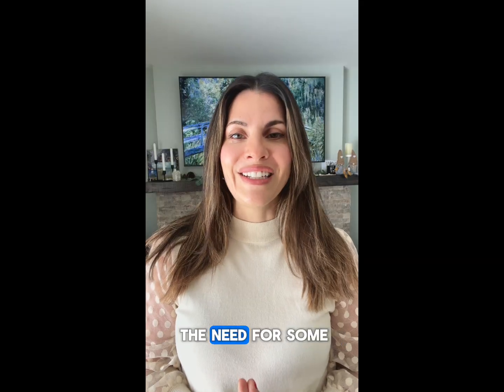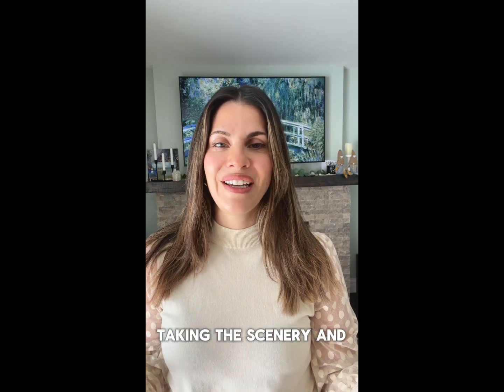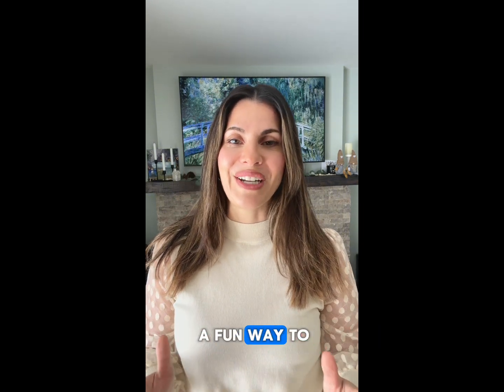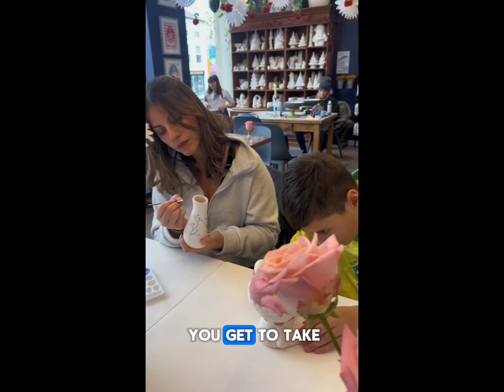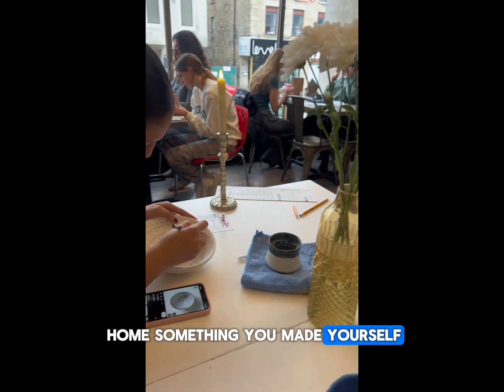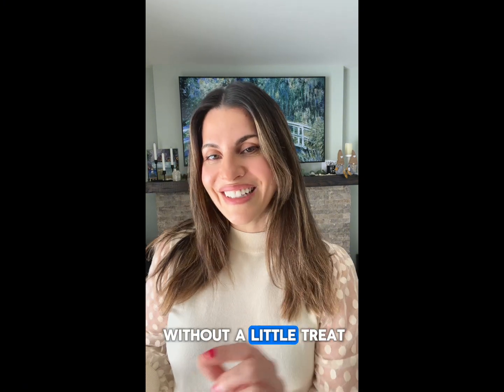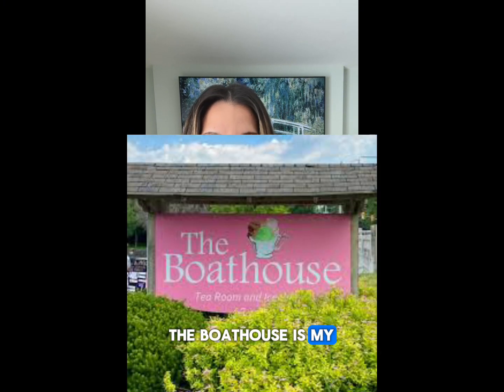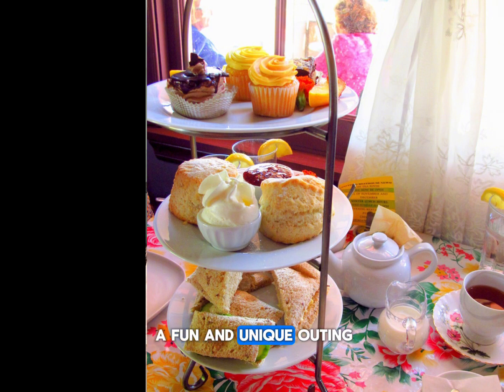March Break in Guelph! No Travel Required!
Looking for fun things to do this March Break without leaving town? I’ve got you covered! From hands-on activities and outdoor adventures to the best treats in Guelph, here’s how to make the most of your week off! ☀️🎉

📍 Places featured:
🏛️ @GuelphMuseums – Family-friendly exhibits & activities​
🌳 @GuelphArboretum1 – Scenic walks & fresh air​
🎨 Play with Clay Guelph – Paint-your-own pottery fun​
🤸 Funvilla Guelph – Trampolines, climbing walls & ninja course​
🔬 The Museum Kitchener – Interactive science exhibits​
☕ Oops—looks like The Boathouse is taking a well-deserved break until April! But no worries—With the Grain Bakery is one of my top spots in Guelph for homemade scones and fresh-baked bread. So. Good.

No flights, no stress—just amazing local experiences! ✨